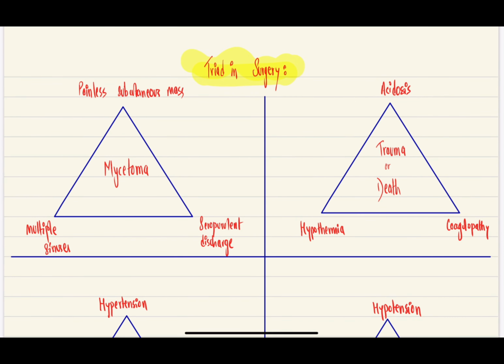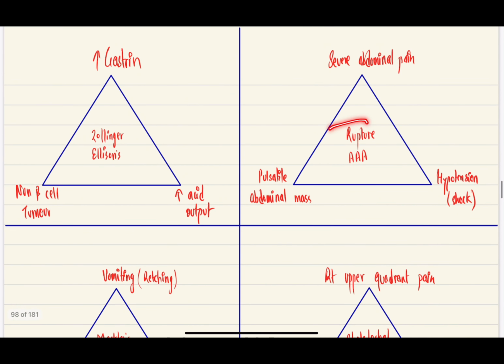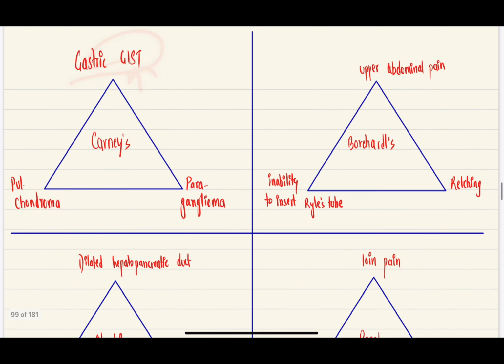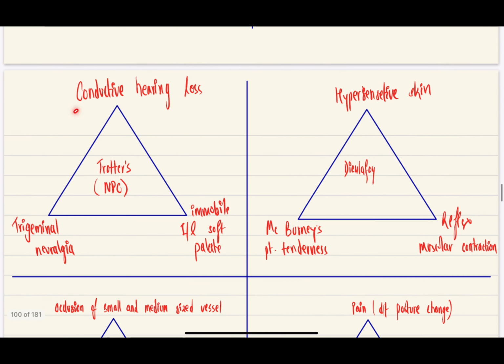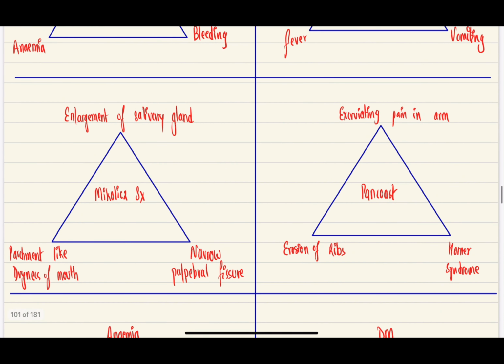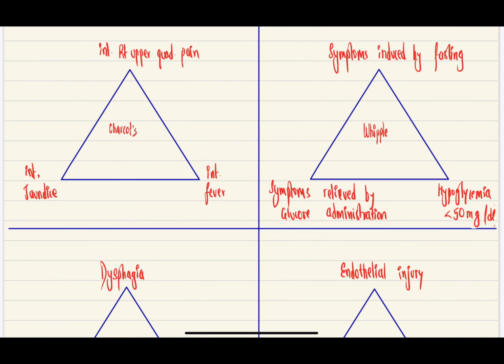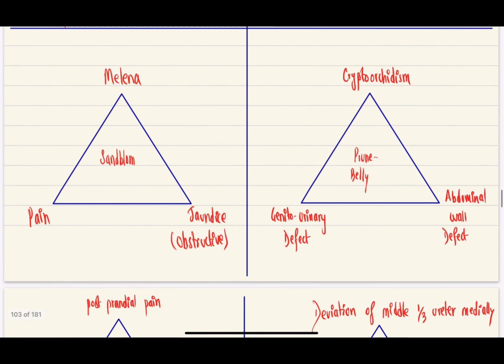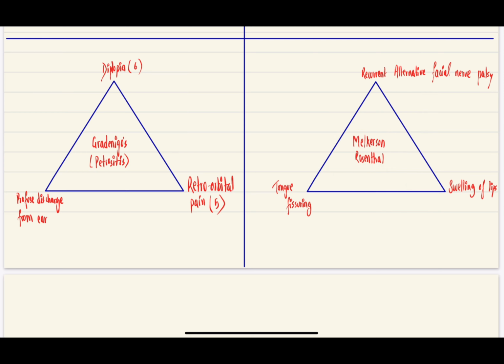Triad in surgery